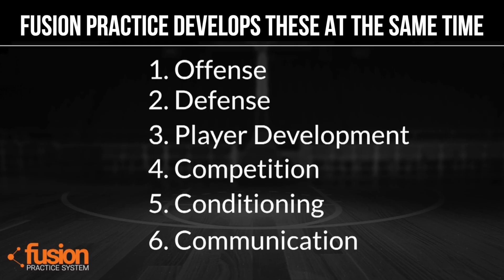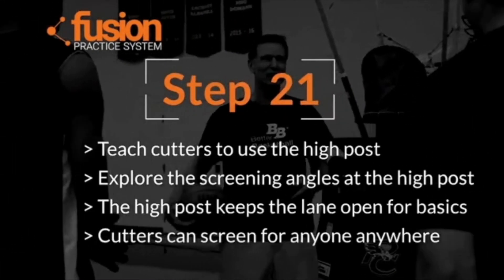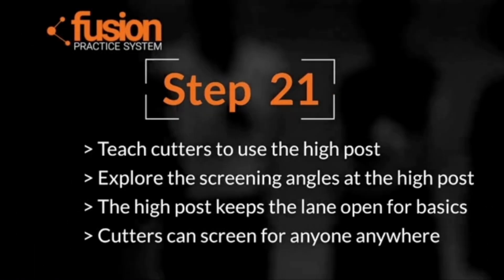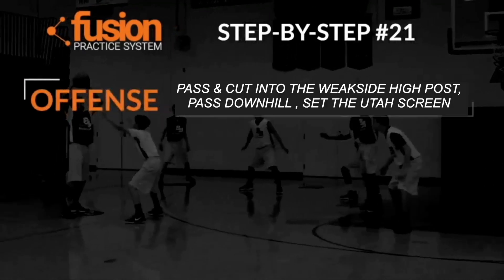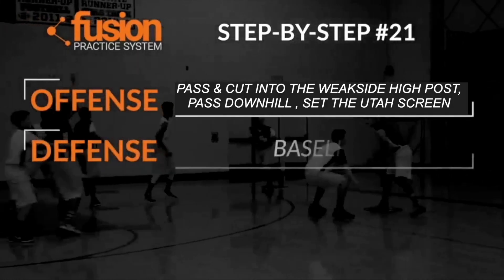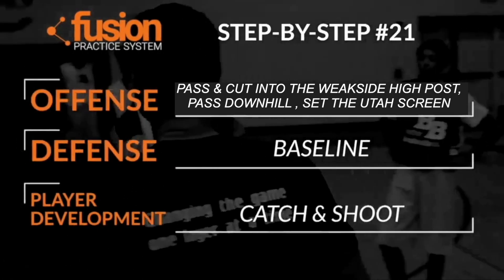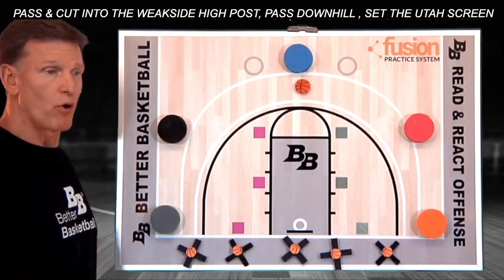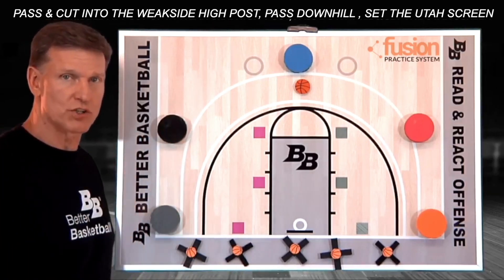Fusion Practice Utah Screen via Read & React Offense